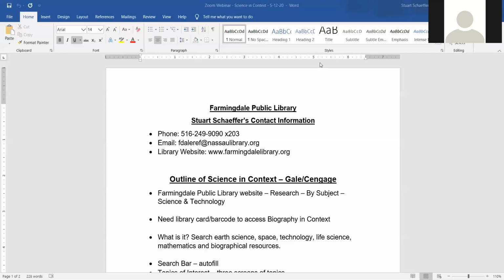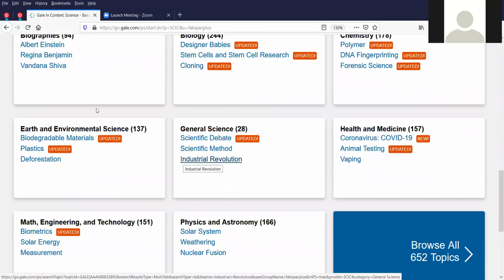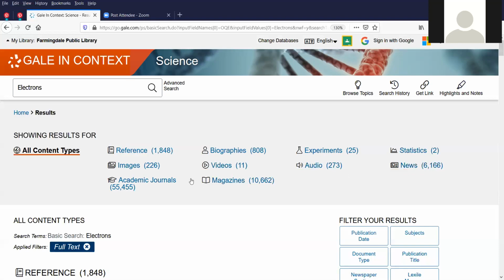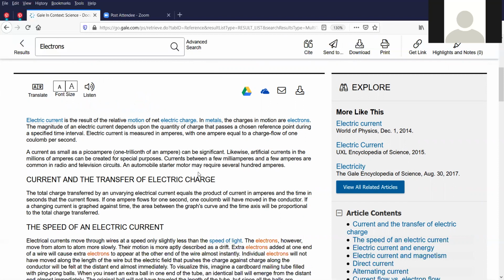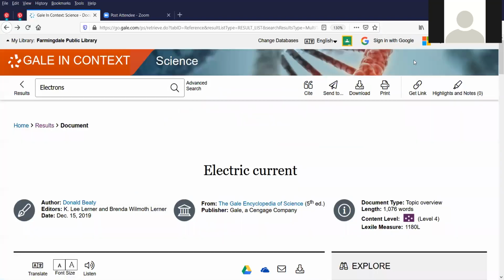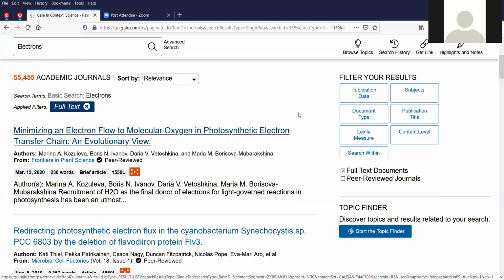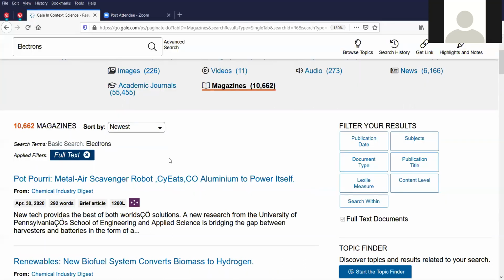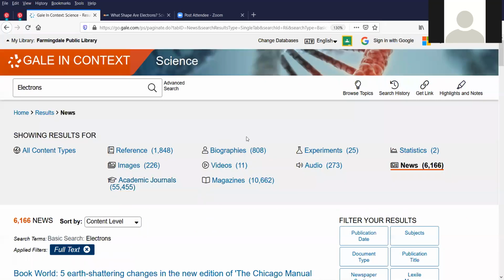Science in Context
Webinar discussing the various features of Gale's online database Science in Context.